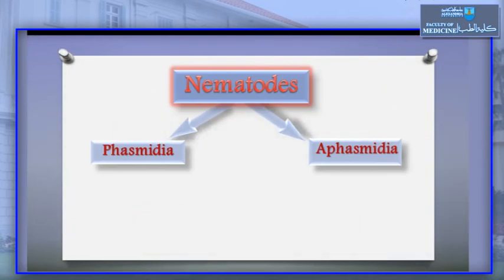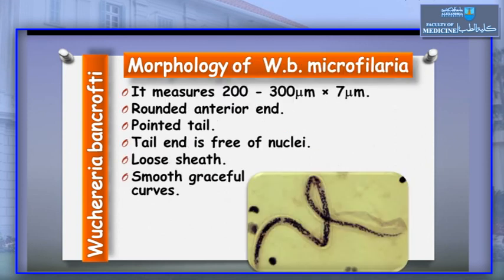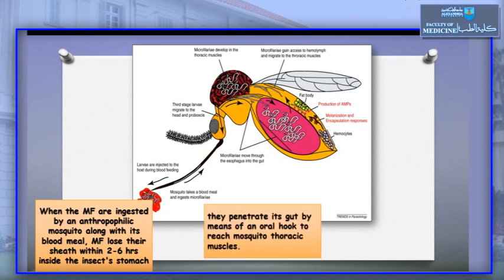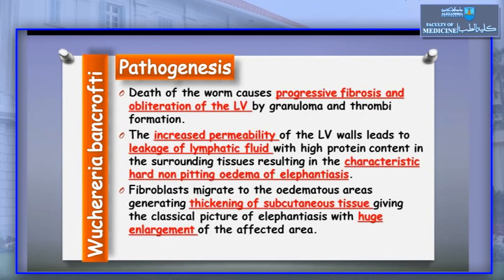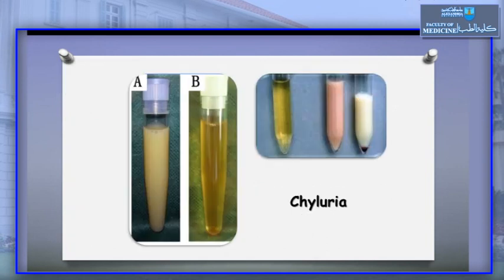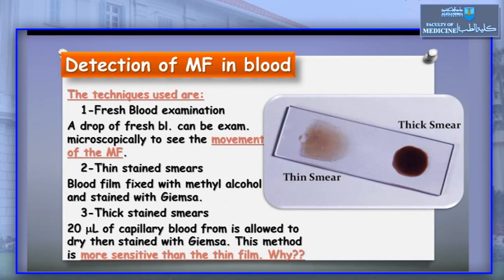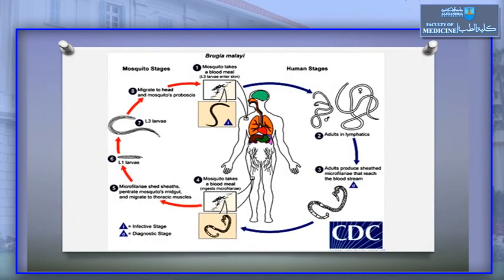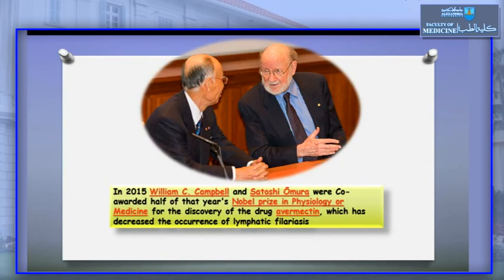10 Filarial Nematodes